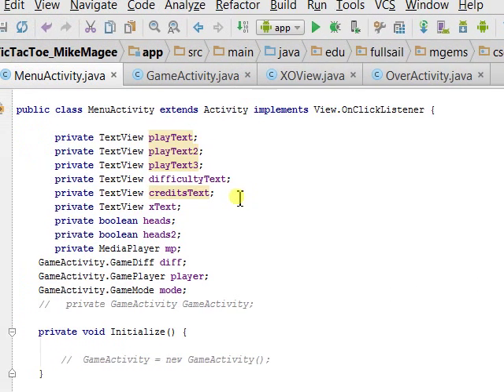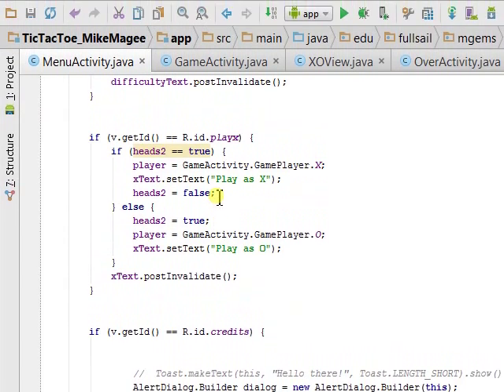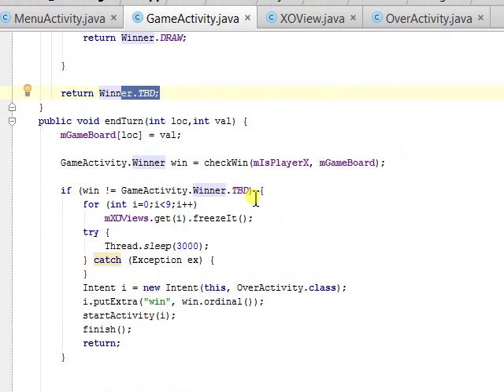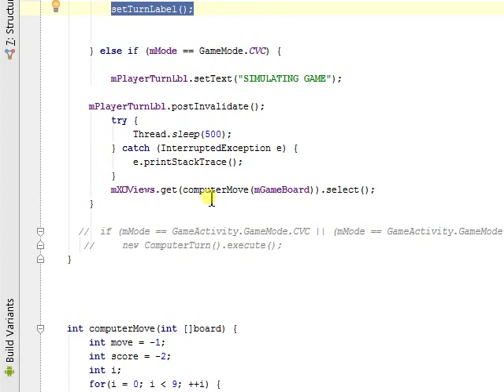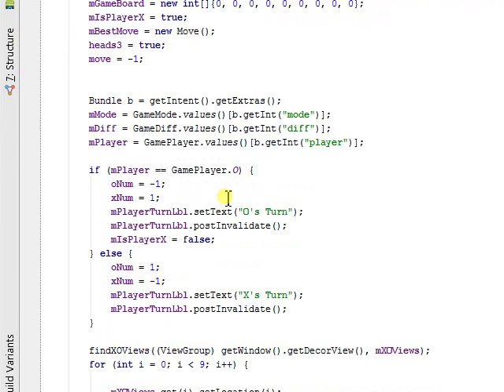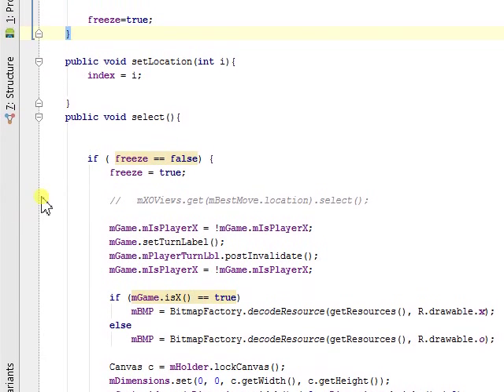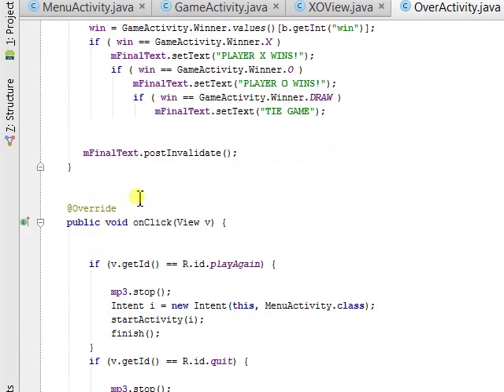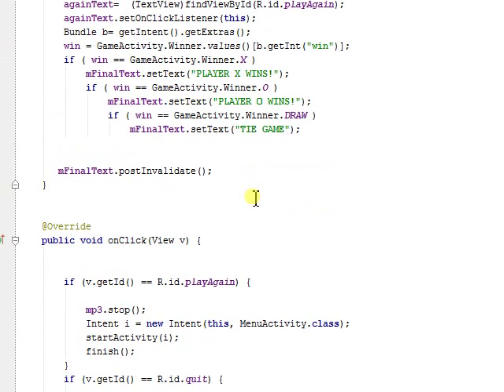Tic Tac Toe in Android code explanation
my assignment from Full Sail University